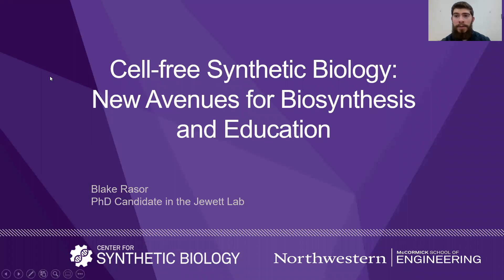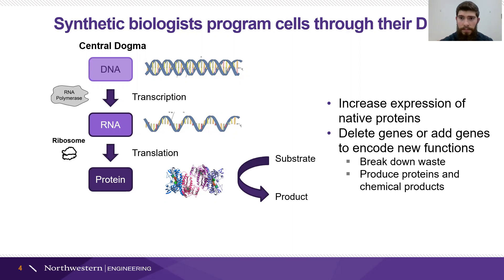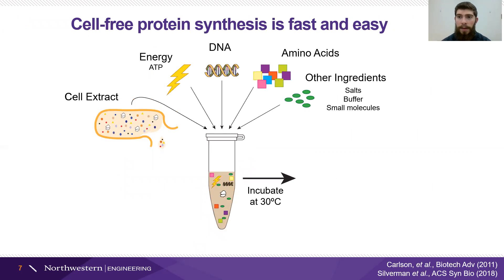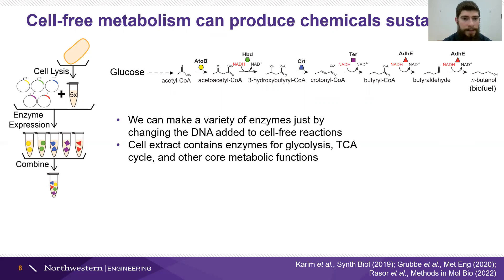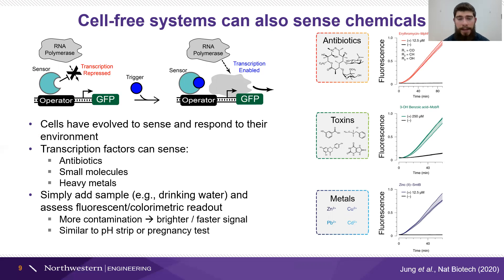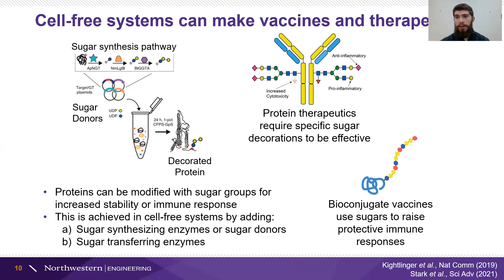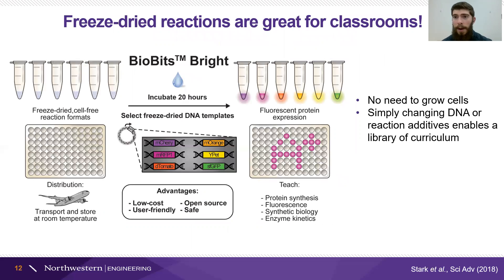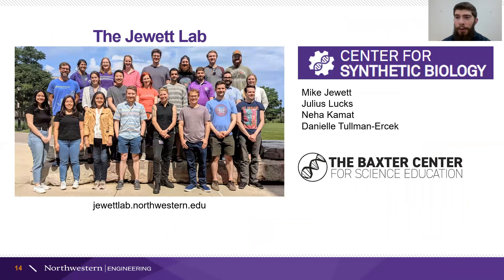Cell Free Synthetic Biology with Blake Rasor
Blake Rasor is a graduate student in Mike Jewett's lab, where researchers use cell-free synthetic biology to rapidly produce therapeutics, biosensors, and enzymes for chemical transformations using biological machinery. The cell extracts they use can also be freeze-dried and transported to resource limited settings and schools without the need for expensive equipment or biocontainment protocols, presenting unique opportunities for distributed biomanufacturing and education. In partnership with the Baxter Center, the Jewett Lab has been working with Chicago-area schools to bring synthetic biology into the classroom through accessible experiments in which protein synthesis is activated simply by adding water.